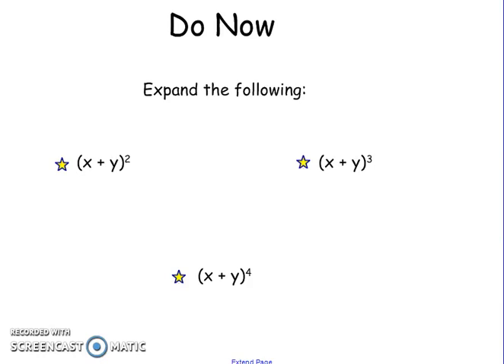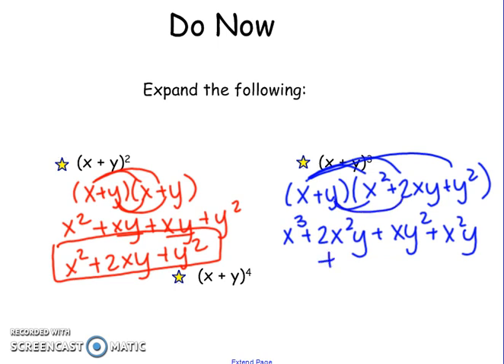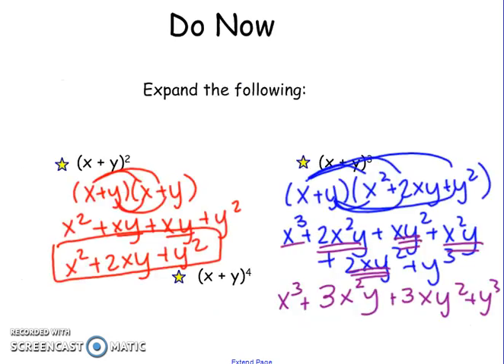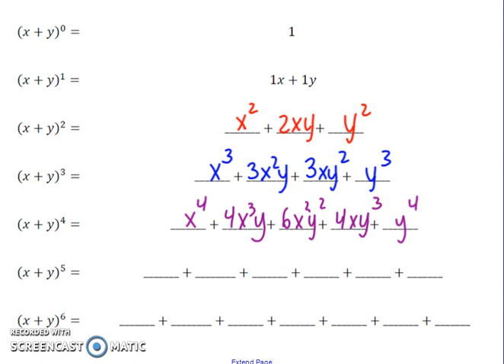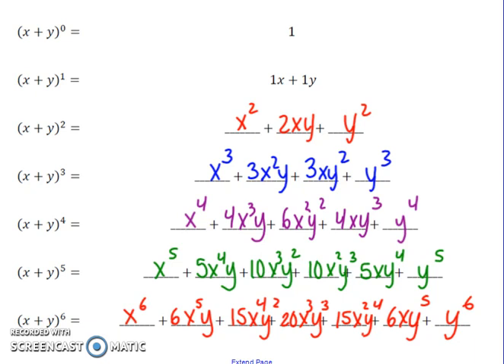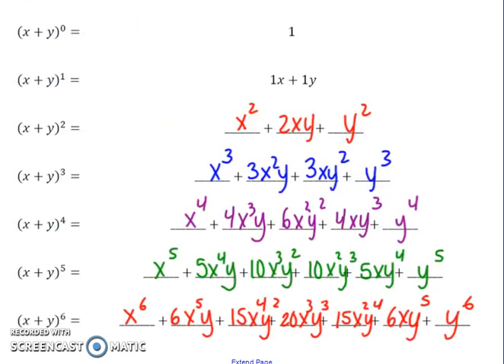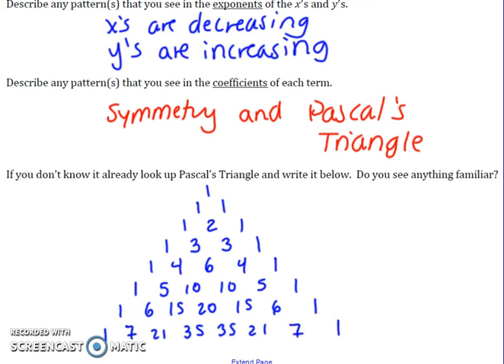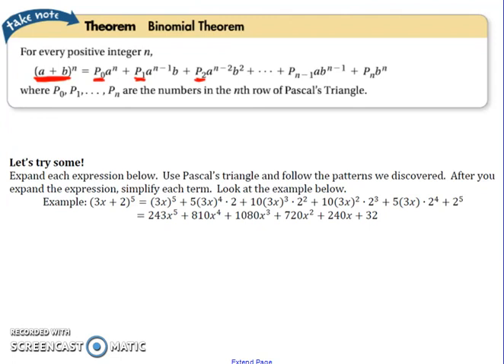Binomial Theorem Part 1